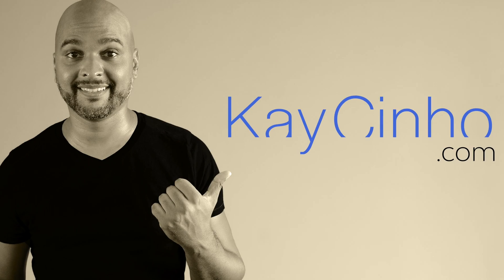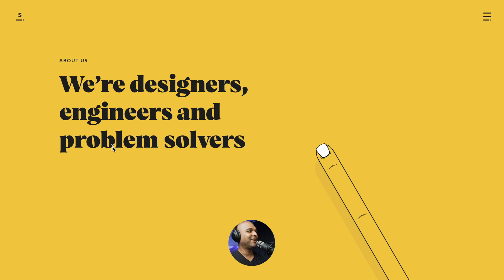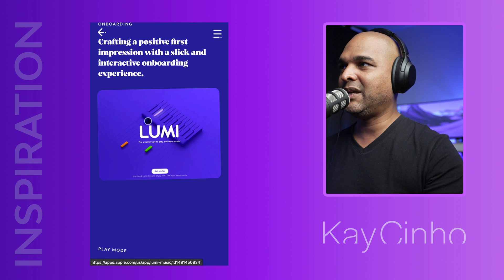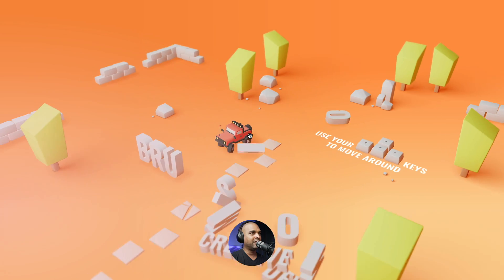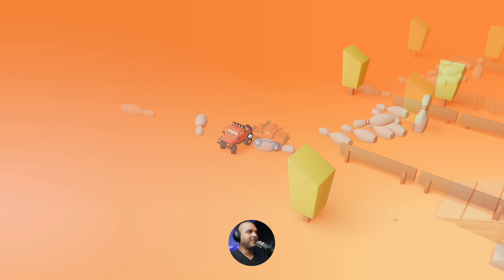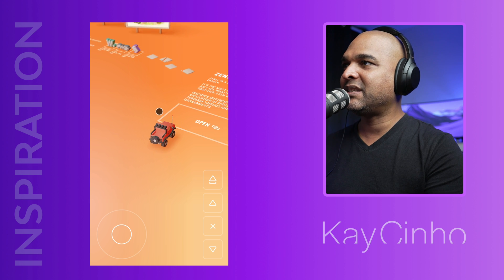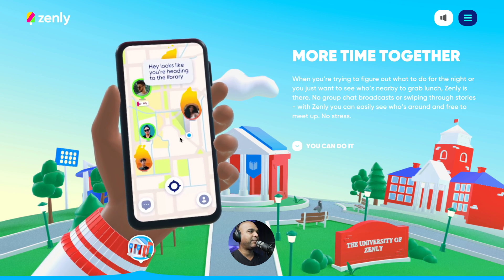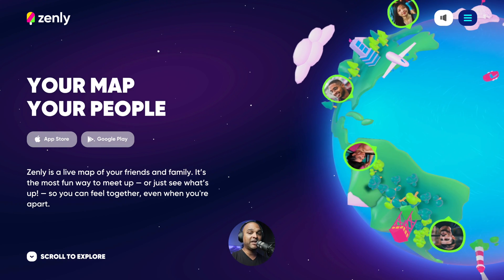Web Developer React To Beautiful Portfolio Websites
Web Developer React To Beautiful Portfolio Websites #1 - I'm a professional web designer / front-end developer, and today I'll react to 3 incredible websites for your inspiration.

Most websites are boring nowadays because most people just get a theme and forget about the creativity part of being a "creative" web professional.

Web design / development is more exciting when you get creative, whether you code from scratch in HTML, CSS and JS, use Wordpress with theme builders like Elementor Pro, Divi, Brizy, Bricks (or any other one). And if you are a pure web designer, playing inside Adobe XD, Figma or Sketch is probably what you prefer :)

I hope you enjoy this video, and if you want more, let me know!